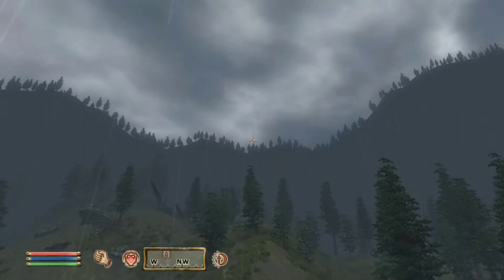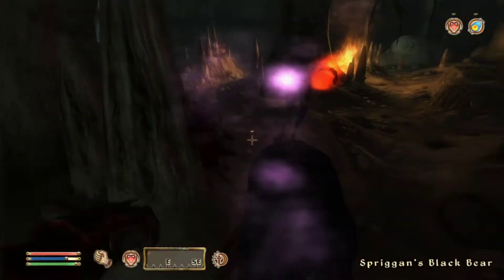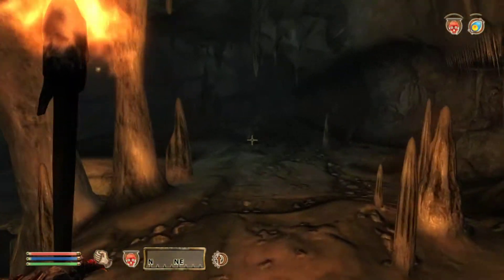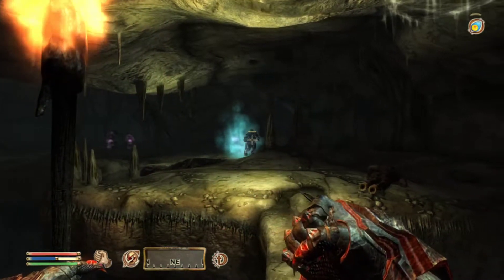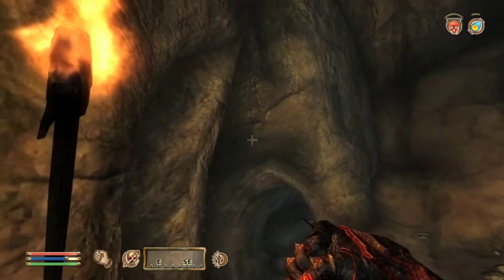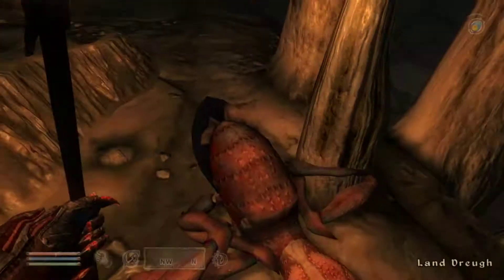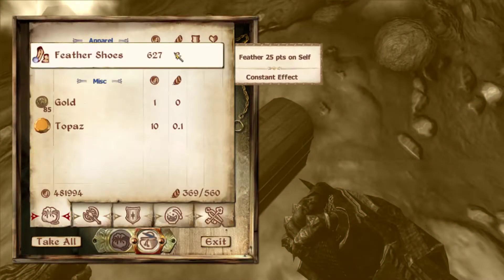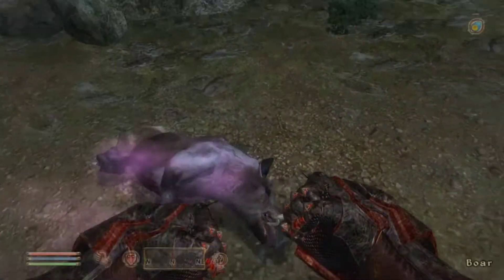The Elder Scrolls IV: Oblivion | Part 267 | Wind Cave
Here's Max, the cool dude who makes all my pixel art!
For a while I completely forgot about including him in these, and I felt terrible! I hope inserting this at the top of the description makes it better! I'M SORRY! The Oblivion Gates are opening, and pouring forth are the Devilish Daedra of Mehrunes Dagon. Destroy the Daedra, and save the continent of Tamriel, as well as all of Mundus!

One of my favorite games ever made.

Oblivion came out in 2006 on PC, PS3, and XBox 360. Made by Bethesda Softworks.